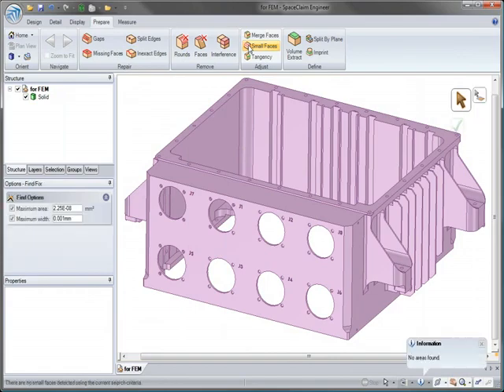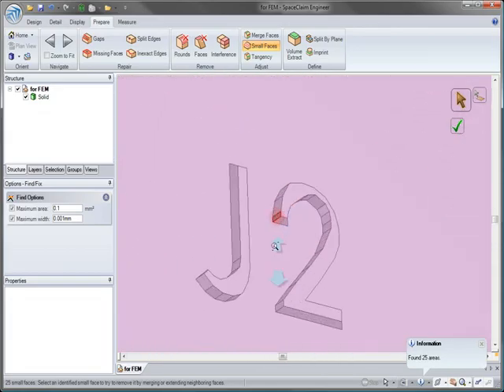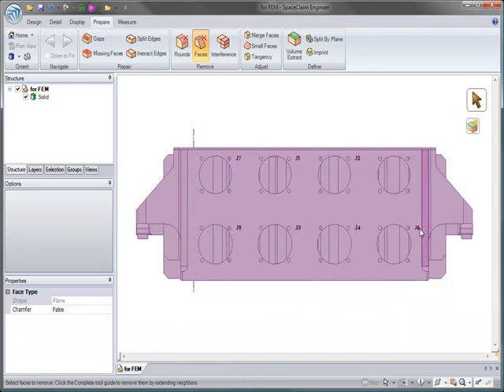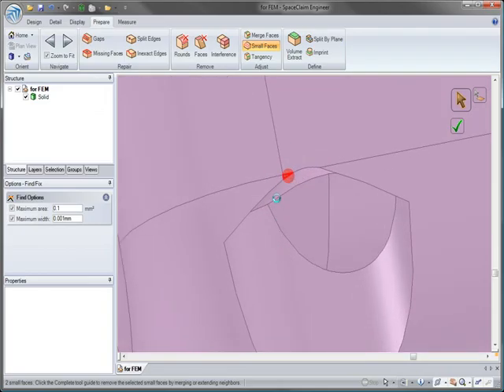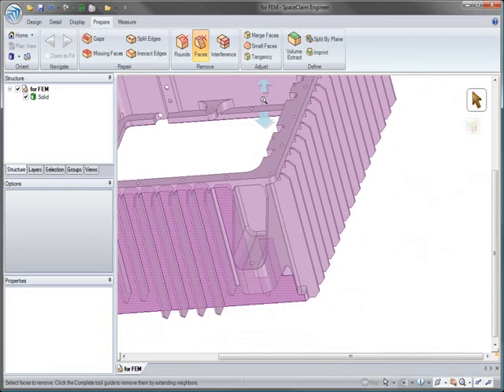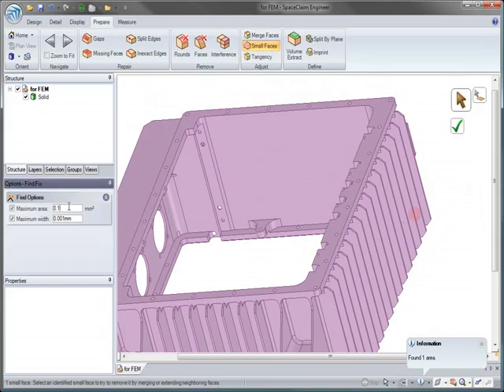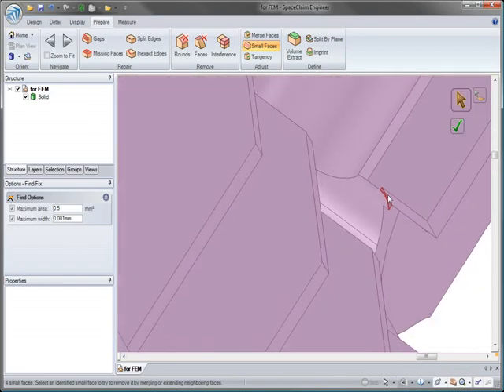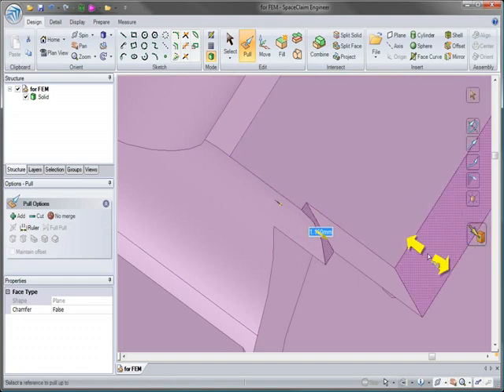SpaceClaim_TipsTricks. Small Faces